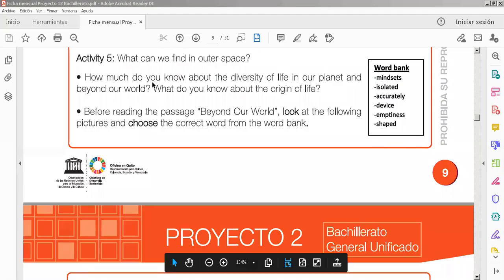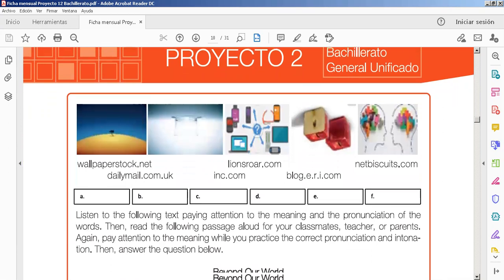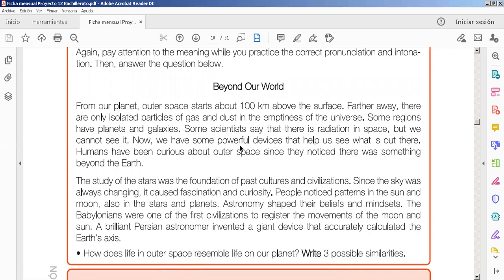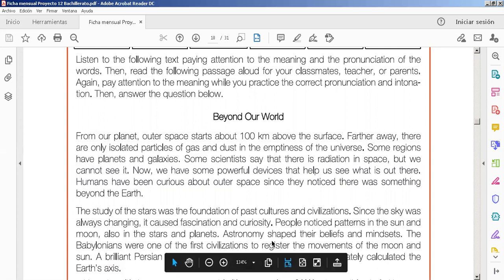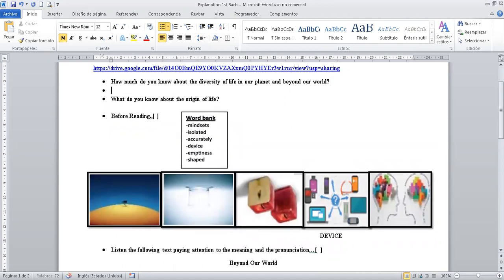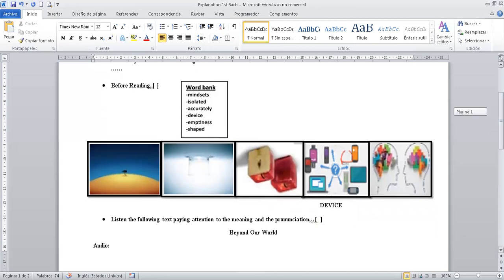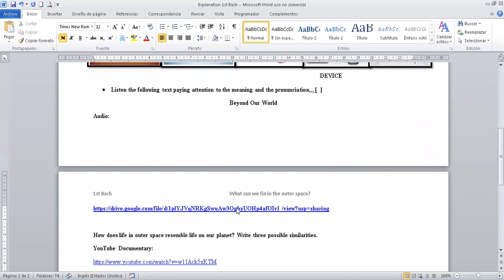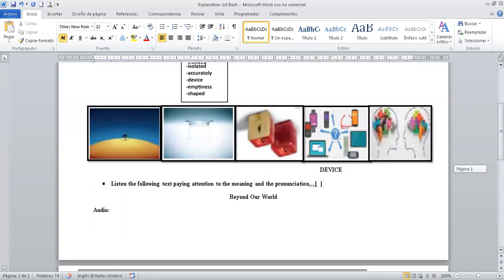1st Bach Week 15